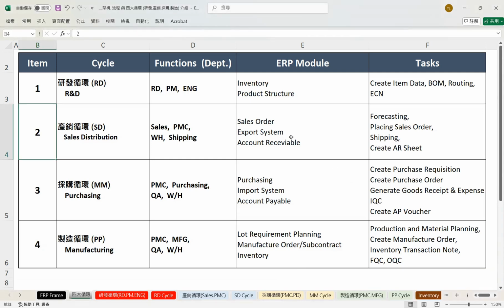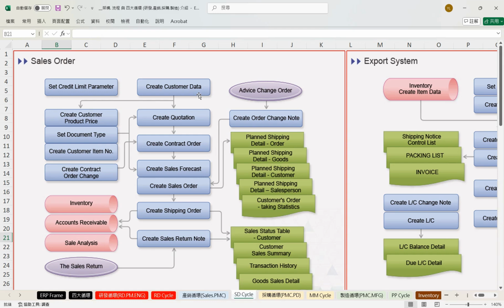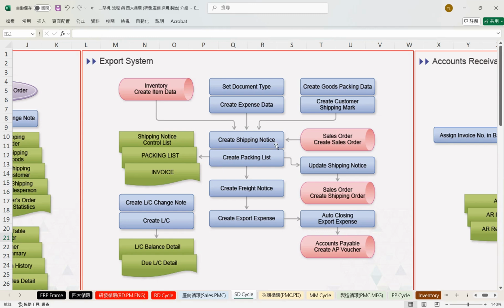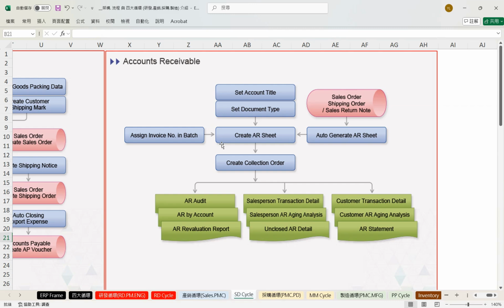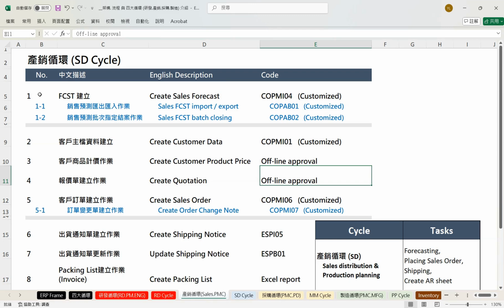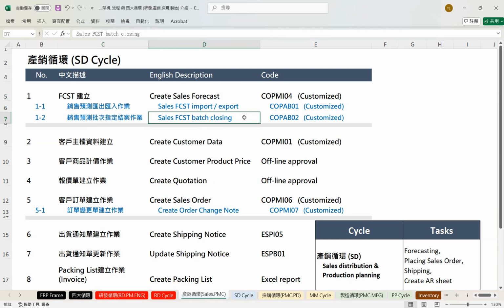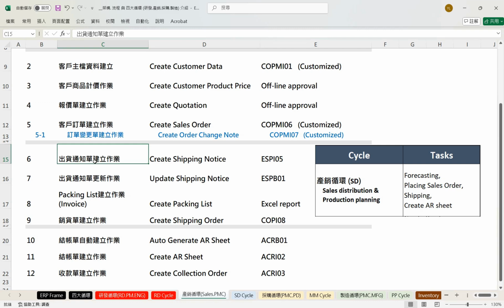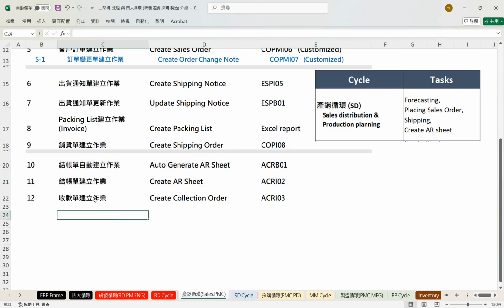2. SD Cycle (產銷循環): Forecasting, Sales Order, Shipping, AR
產銷循環 (SD Cycle):
   1. Forecasting,
   2. Placing Sales Order,
   3. Shipping,
   4. Create AR Sheet